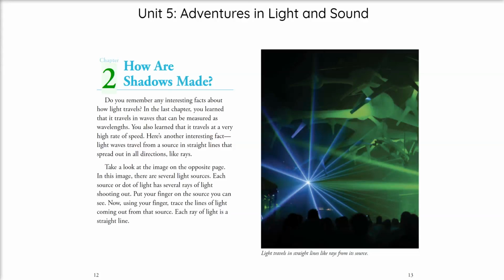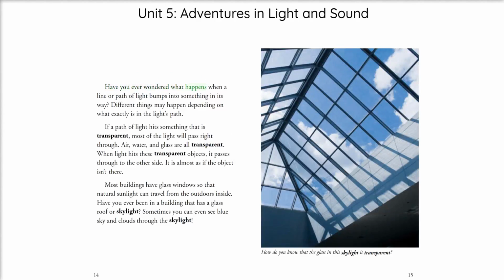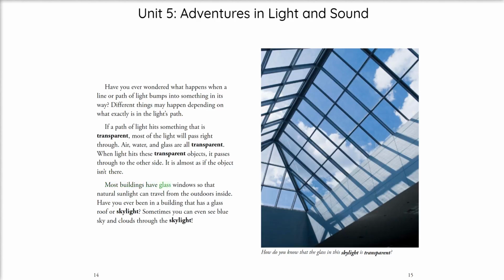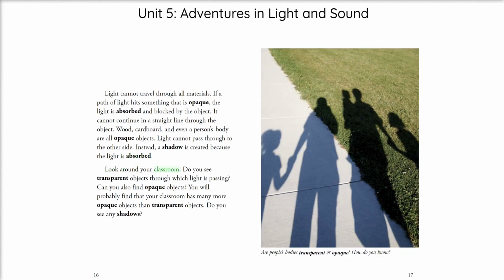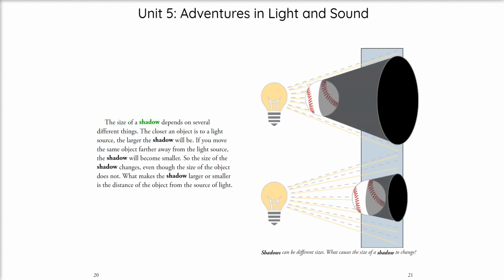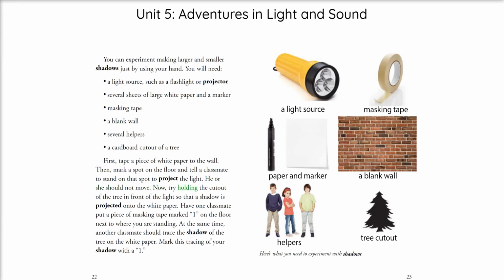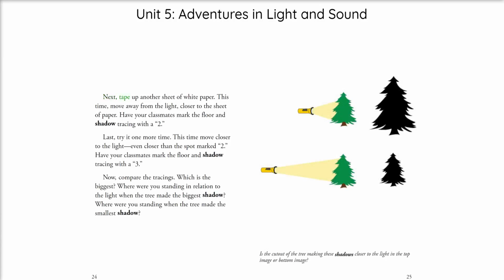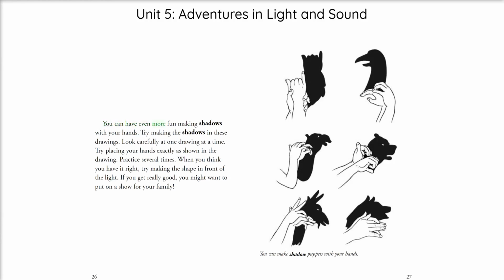Unit 5 Chapter 2 How are Shadows Made CKLA 3rd grade